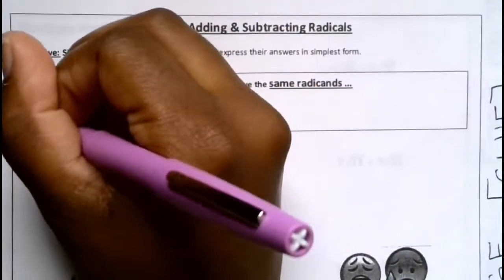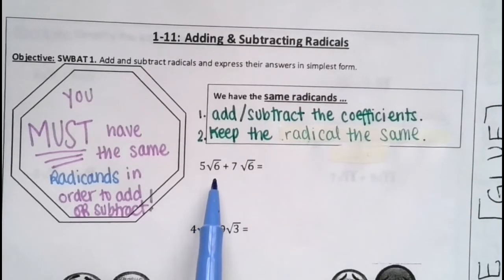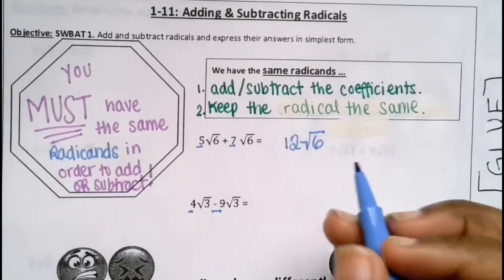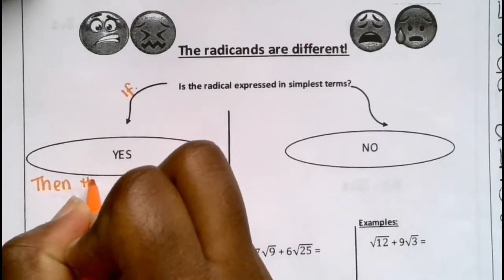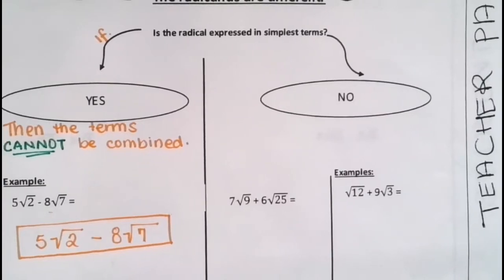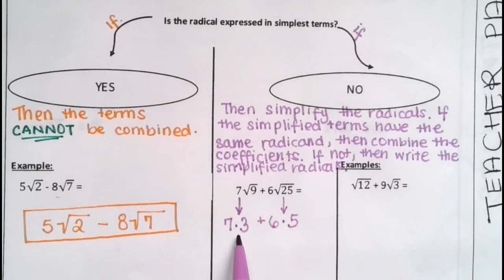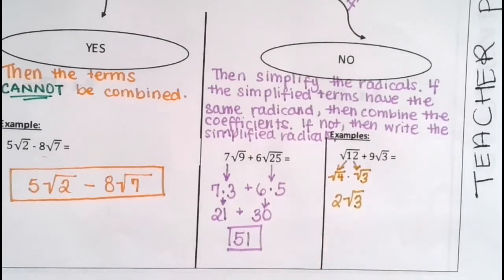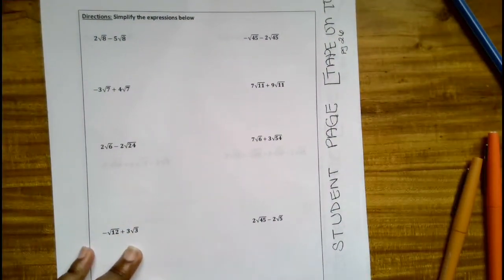1-11 Add and subtract radicals